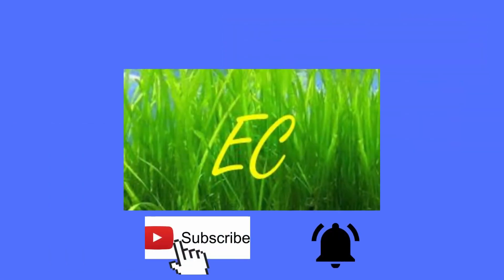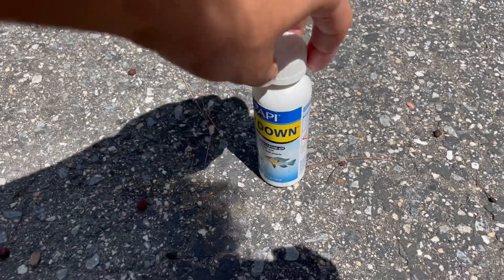How To Check if Rocks are Aquarium Safe or not (Super Easy Method)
In this video, I will be showing you how to easily check if a rock is safe for your Aquarium.

Items used:
API pH down
pipette
rock